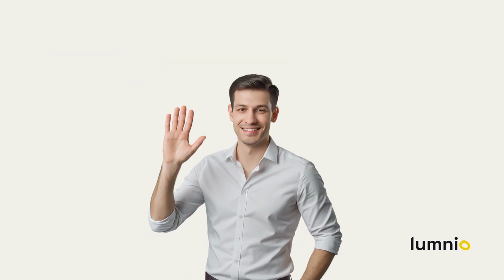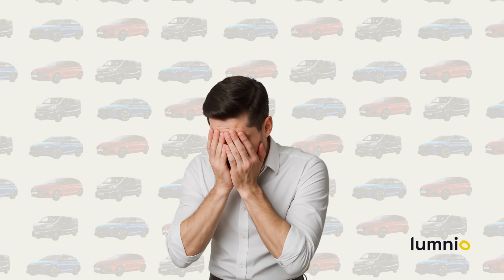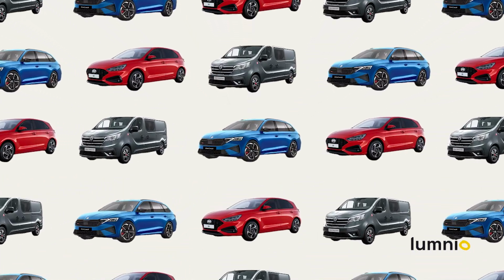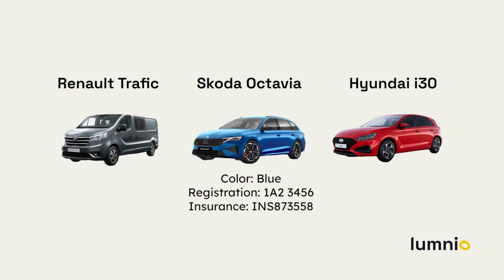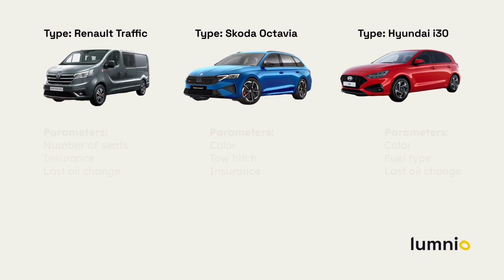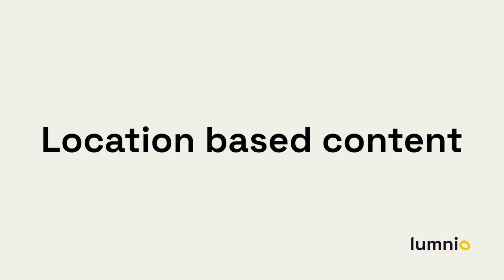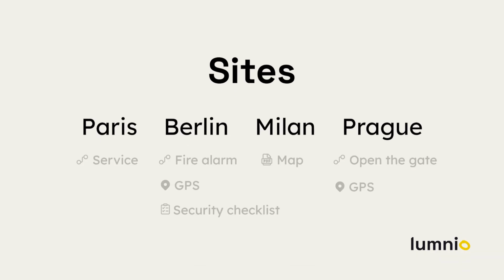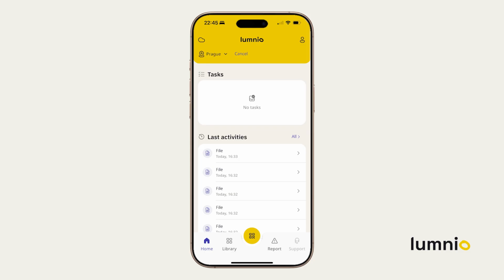Intro to Equipment & Sites - Lumnio Lessons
Learn how to efficiently manage your organization using Equipment Types, Equipment and Sites in Lumnio.